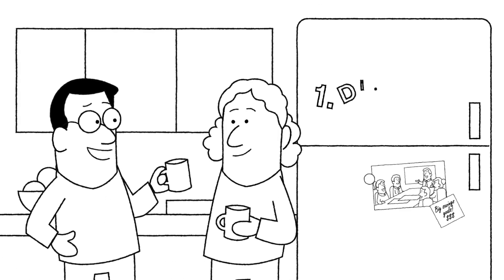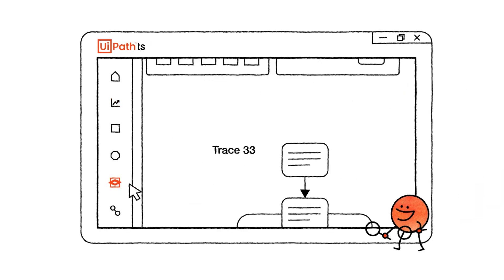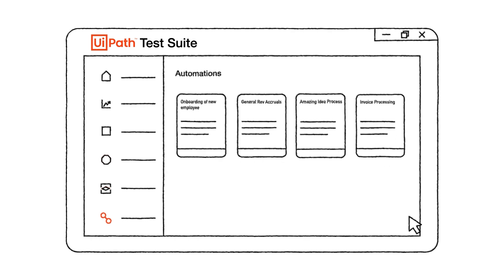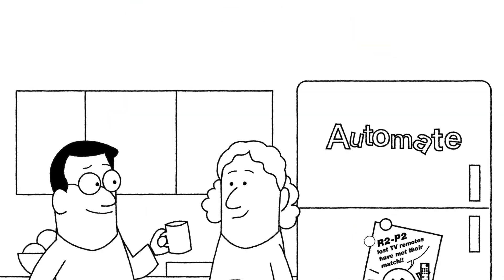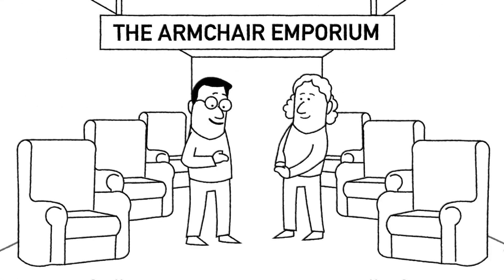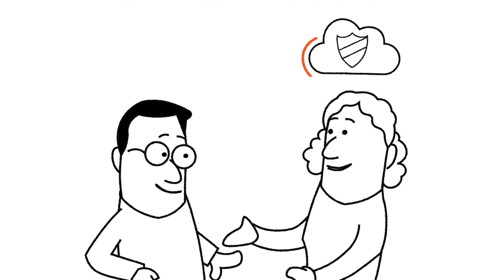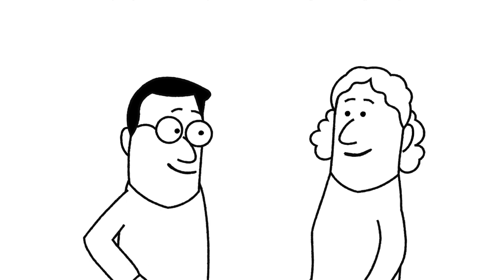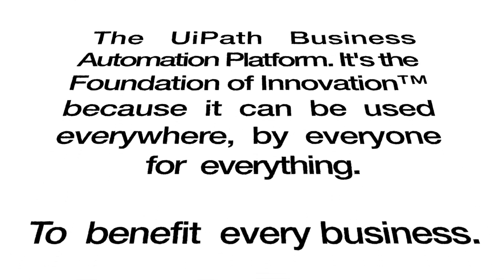The platform for AI at work, episode 4: Govern your automations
UiPath is for fictional furniture stores, your Finance team, and the Fortune 500.

Maggie's done the impossible. She convinced her boss that automation would help their company take on the Armchair Empire.

But questions remain. How does one actually run an automation program? And who should run it?  It appears Abdul has one person in mind...